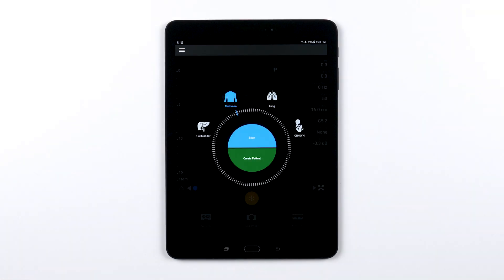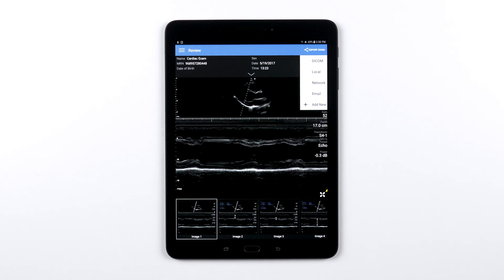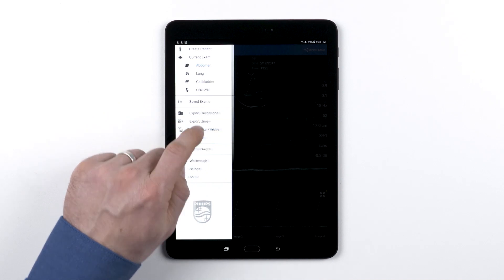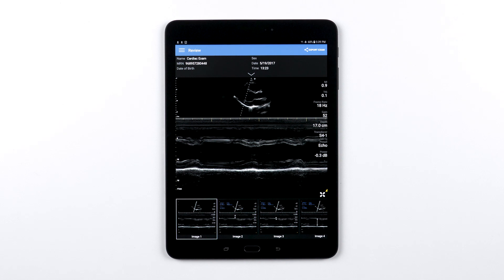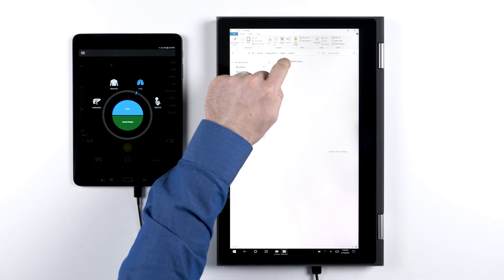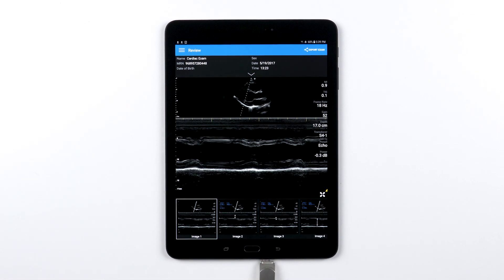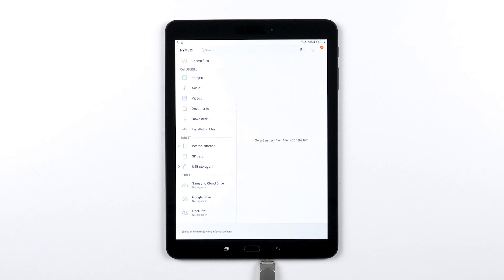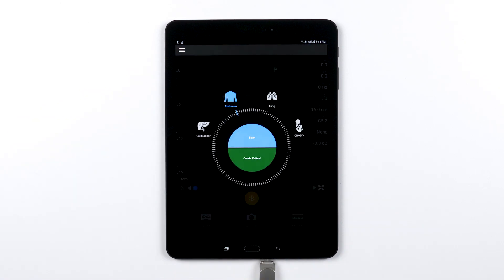Export Lumify Exams: Philips Lumify product training (9 of 11)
Learn about Philips exceptional hand-held ultrasound solution by watching the Philips Lumify product training how-to videos.